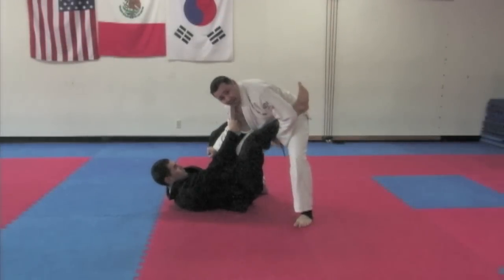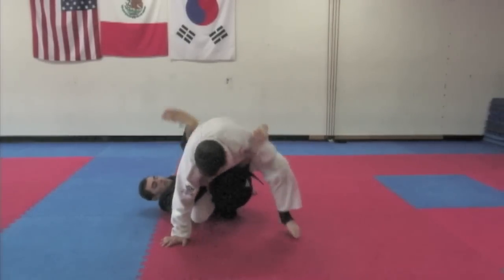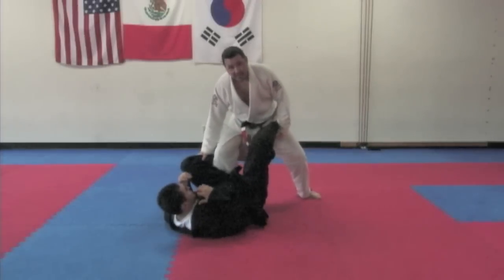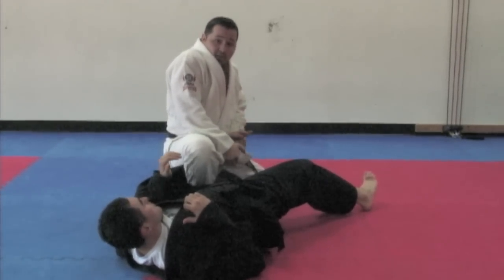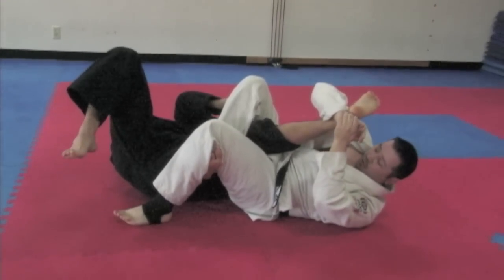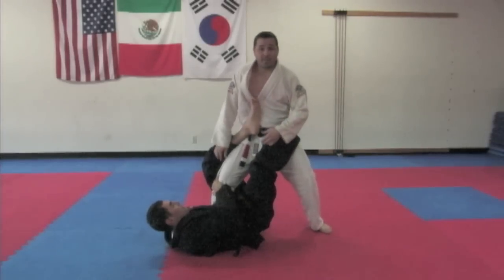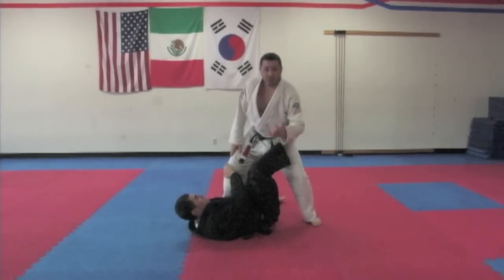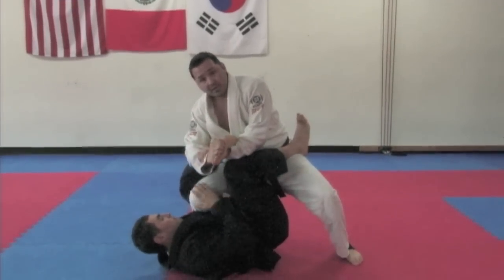BJJ Advanced Leg Locks by Al Garza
Learn 5 devastating leg locks that are rarely seen in BJJ schools. For more BJJ Techniques get the video at Amazon.com and search for Al Garza Brazilian Jiu-Jitsu.